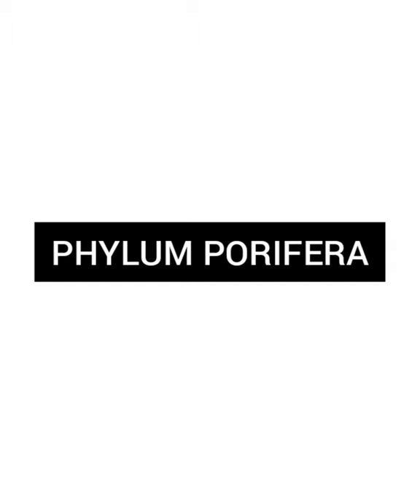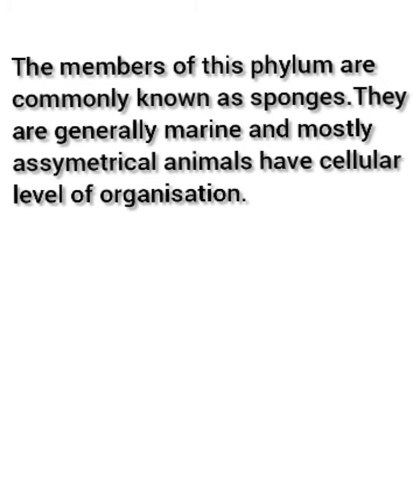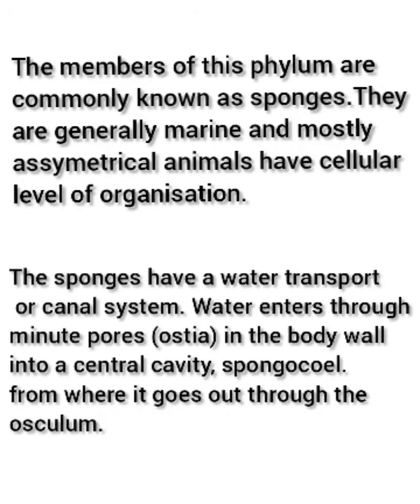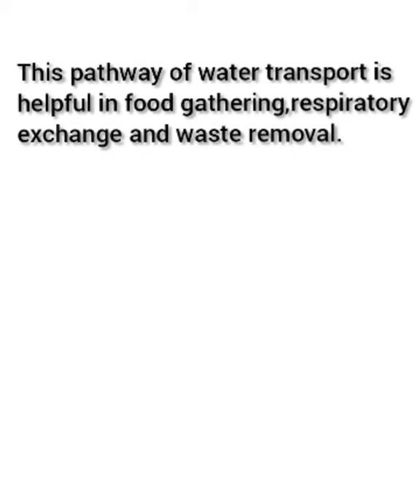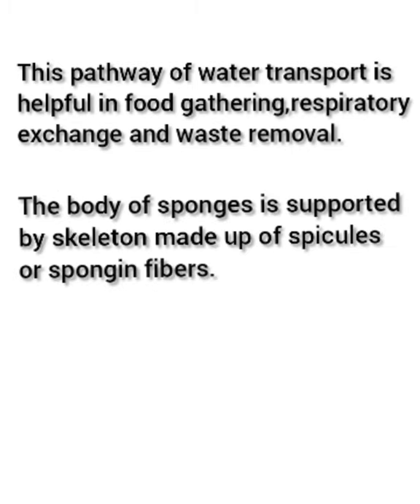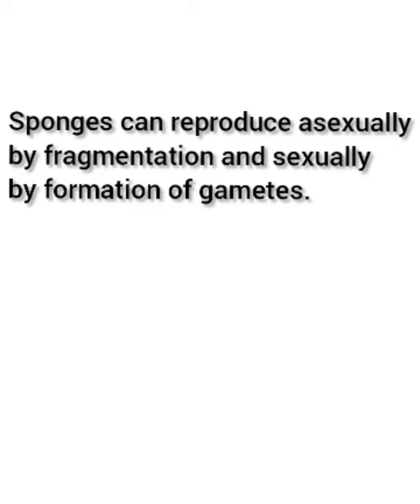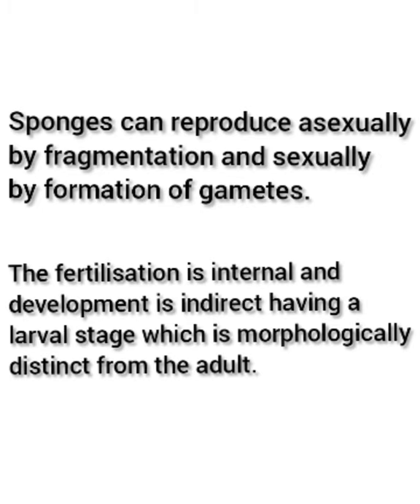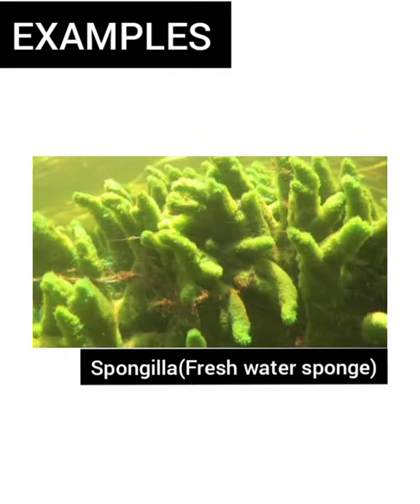|Phylum porifera|Animal kingdom|sponges|porifera|spongilla|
|Phylum porifera|sponges|spongilla|Animal kingdom|porifera|